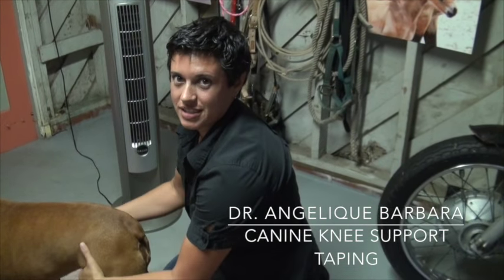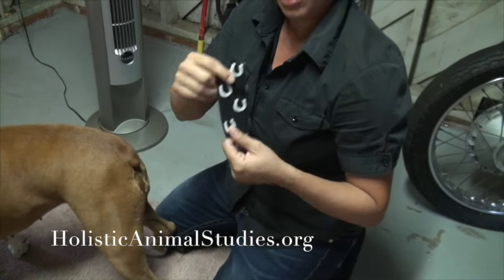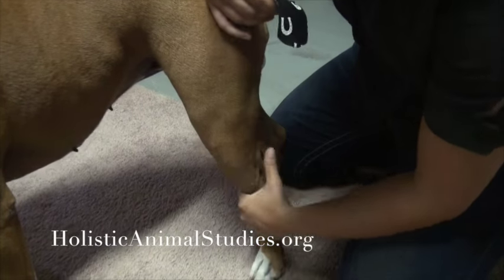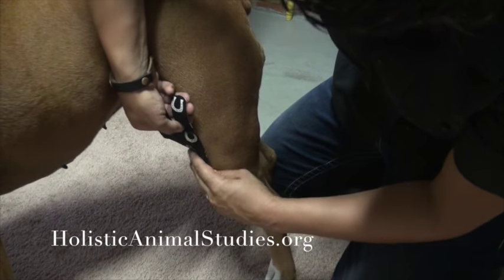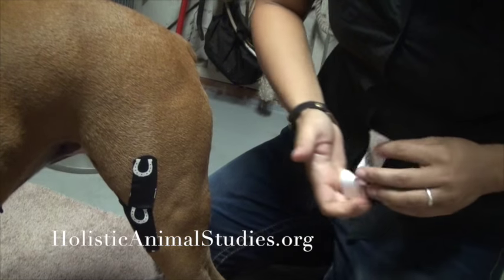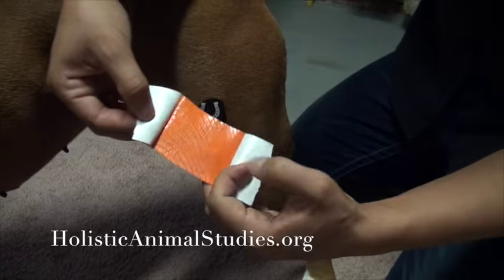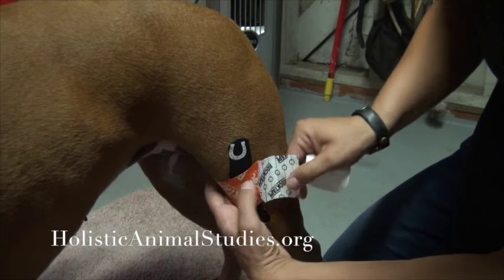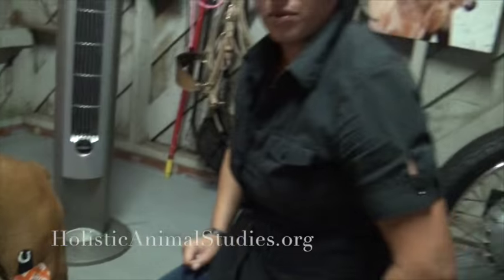Canine Knee Support Kinesiology Tape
How to add support to the knee joint of a dog using kinesiology tape